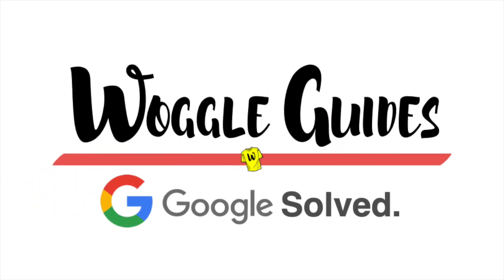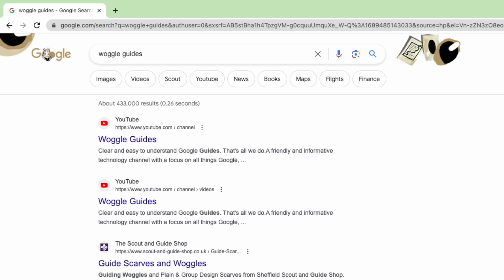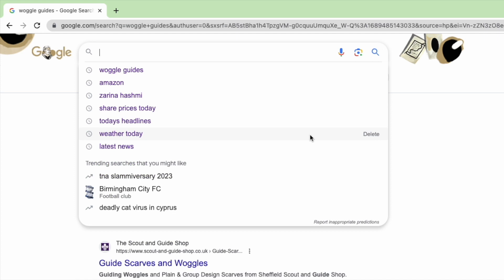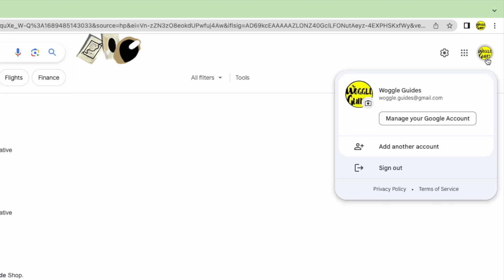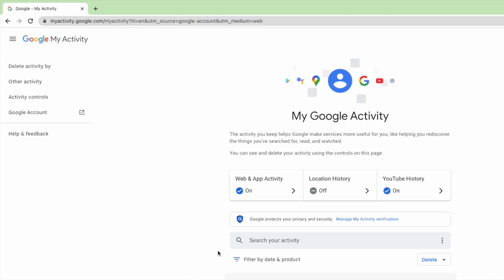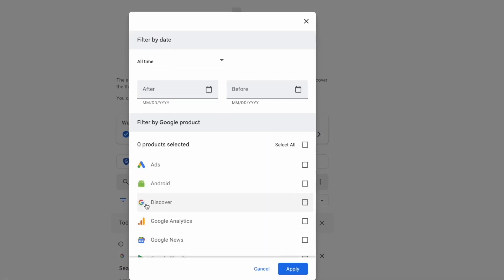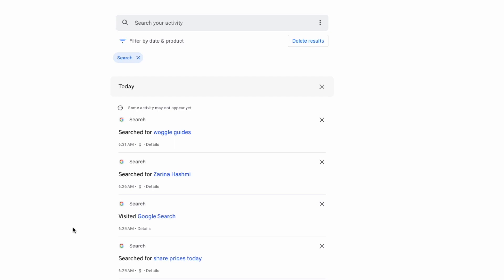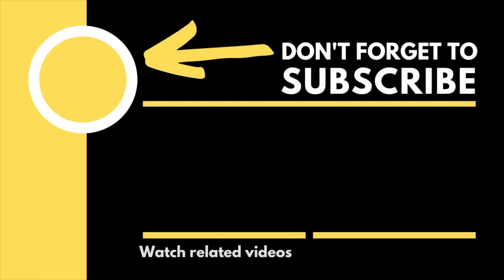How to remove a search result from Google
In this guide, I’ll explain how you can quickly remove a search result from Google

*🕔  Key Moments*
00:00 | Introduction
00:11 | How to remove a search result from Google
03:02 | Wrap up